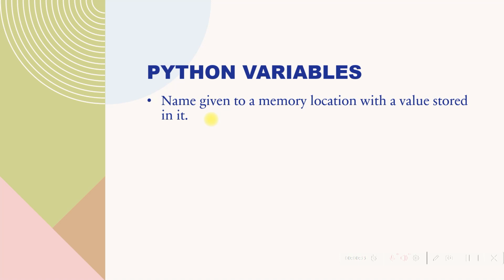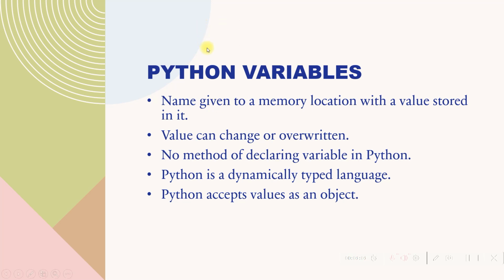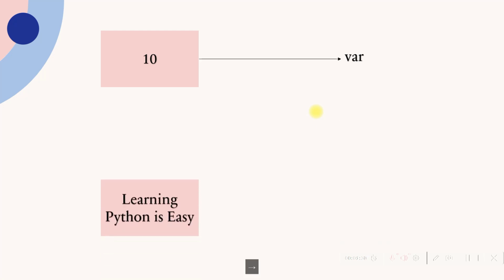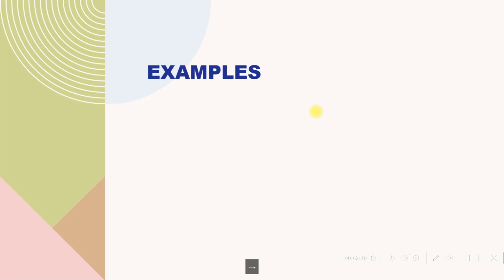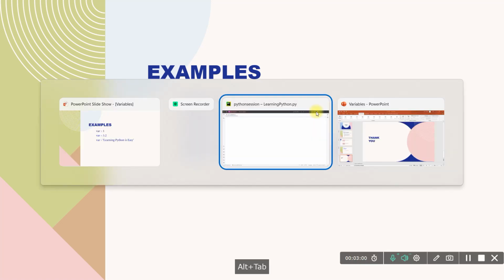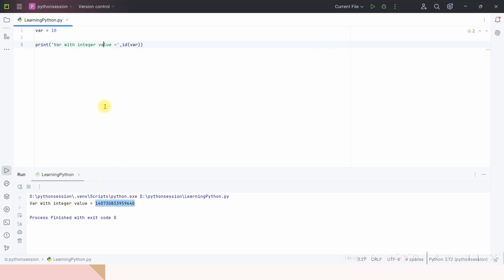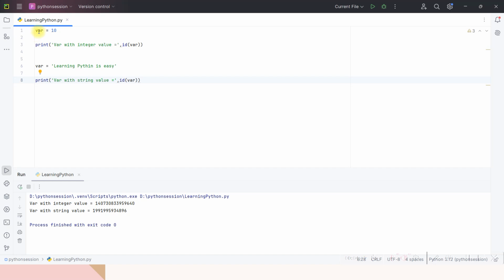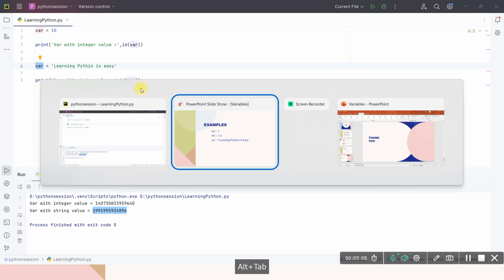Understanding Variables in Python Session 6(1)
This session explains what is Python variable. Why python is called dynamically typed language. How to check memory location of variable in python.